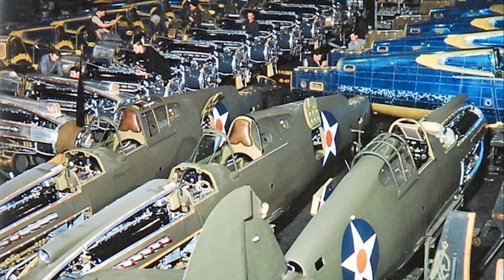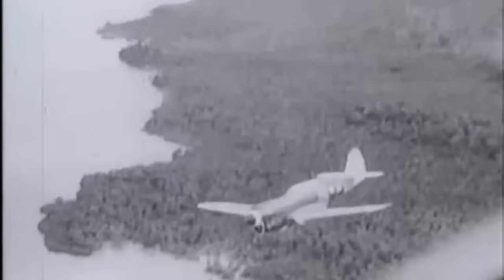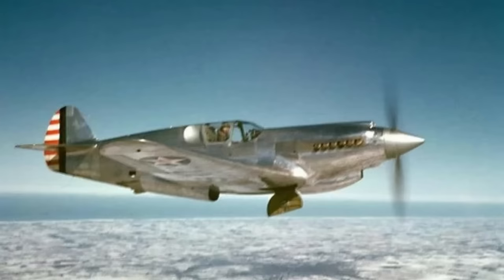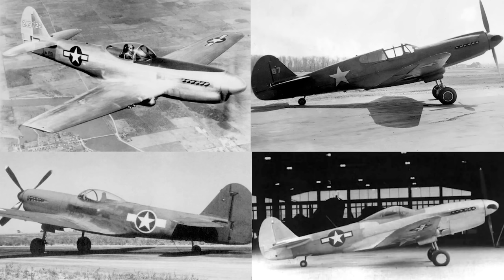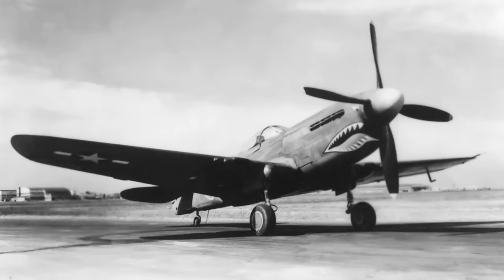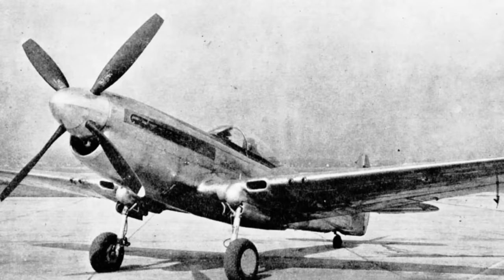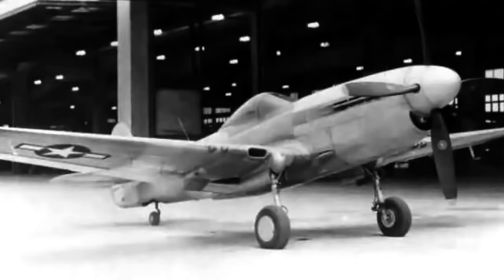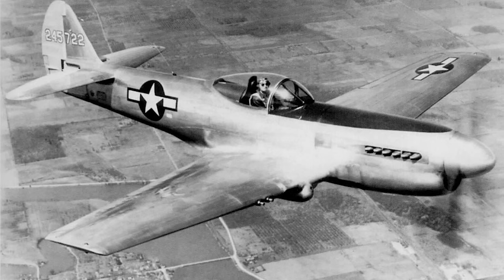The Curtiss XP-40Q; When a Mustang and a Warhawk love each other very much…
00:00 Introduction
00:20 P-40 Impact and Debate
02:28 XP-46
03:03 Curtis designs falling behind
03:45 P-40Q
04:26 P-40Q-1
05:15 P-40Q-2
06:15 P-40Q-2A
07:25 P-40Q-3
08:42 Postwar racing career